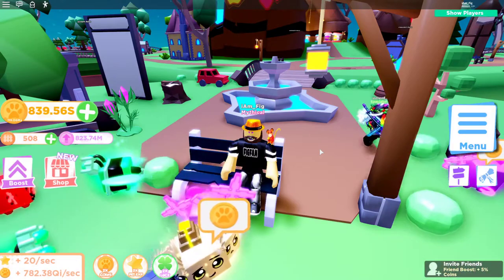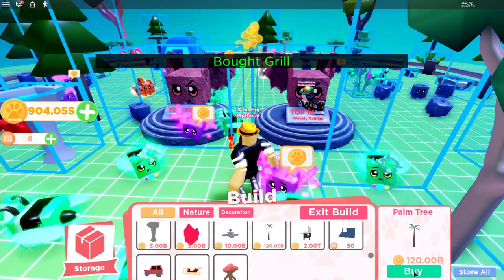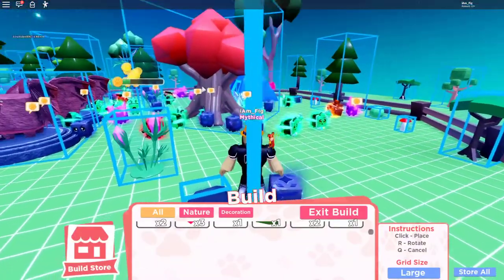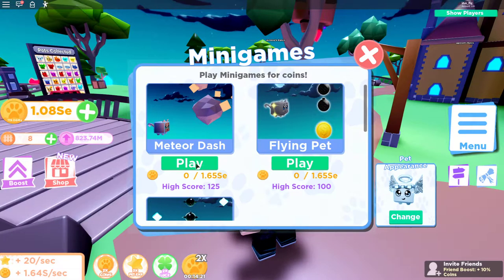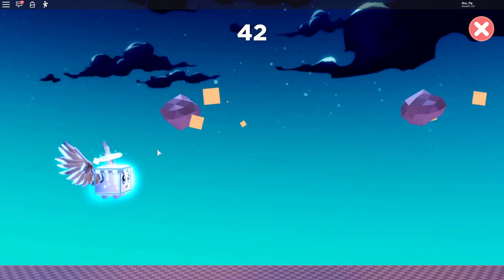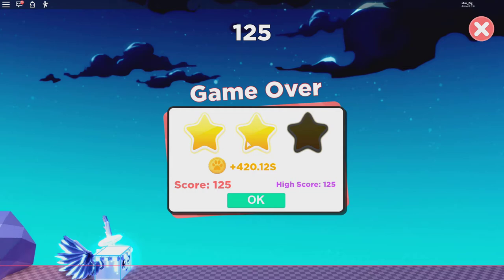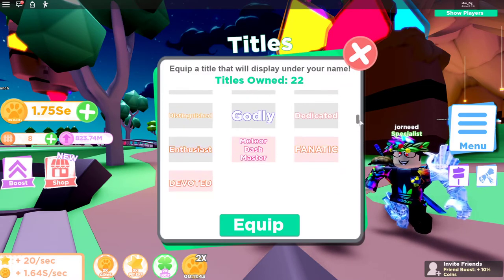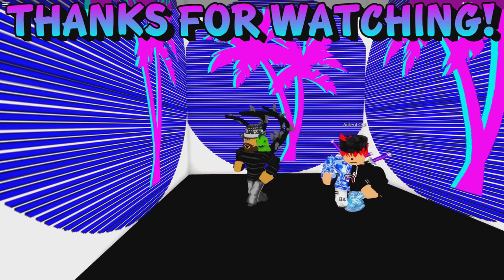🐾 PET RANCH SIMULATOR 2 | *NEW* UPDATE 6 | *NEW* ☄️ METEOR MINIGAME!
In today's video we are checking UPDATE 6! They added a NEW Meteor Minigame and they also added a NEW CODE too!